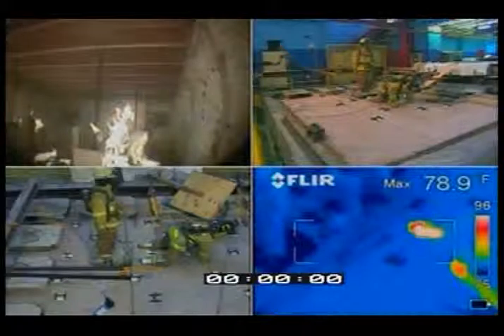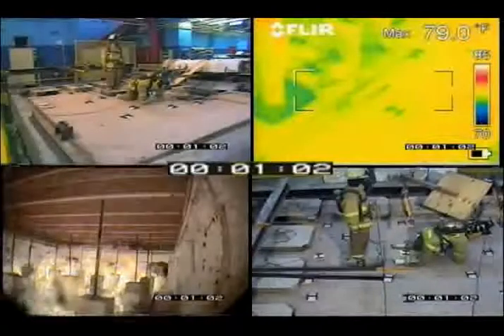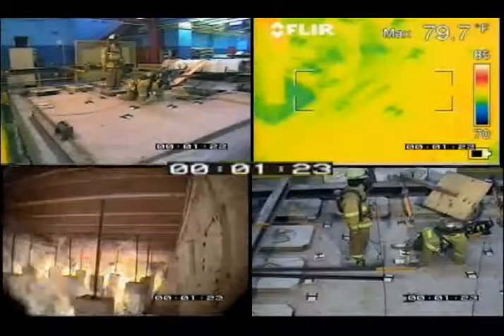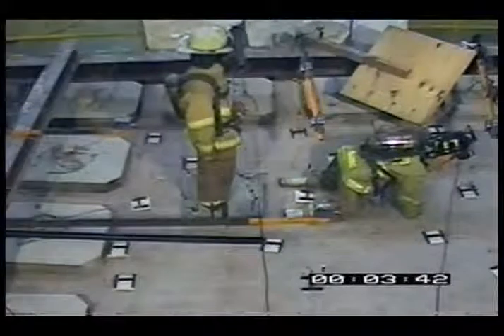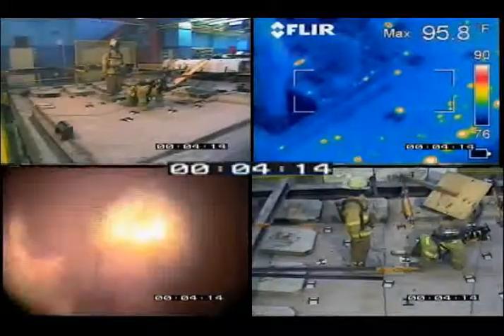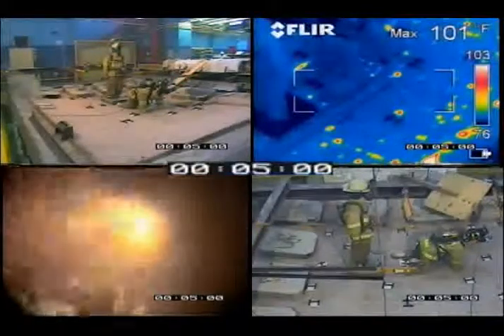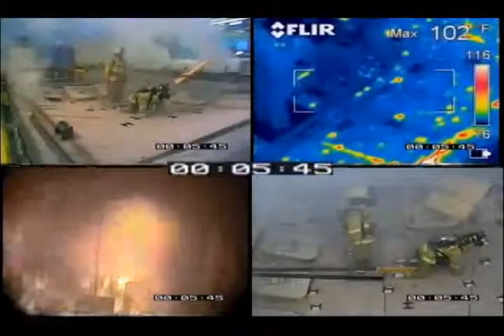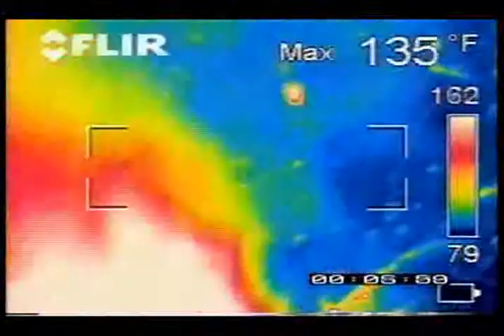Test ''Temps d'effondrement de planchers''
Excellent vidéo pour les pompiers instructeurs